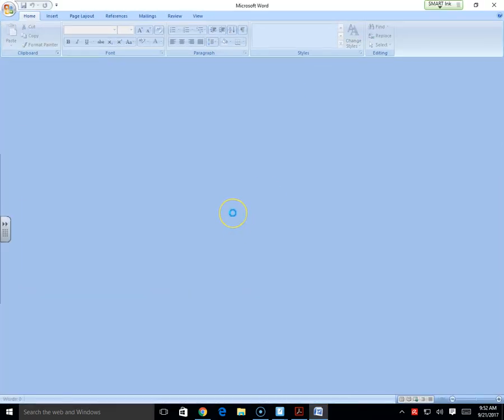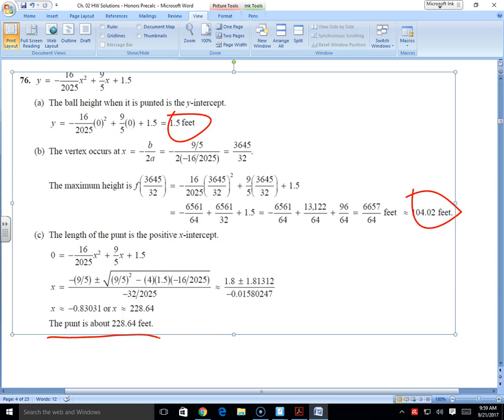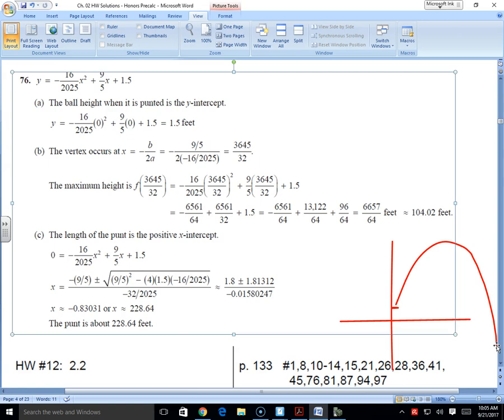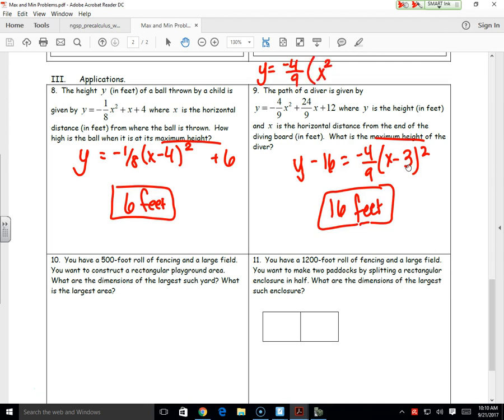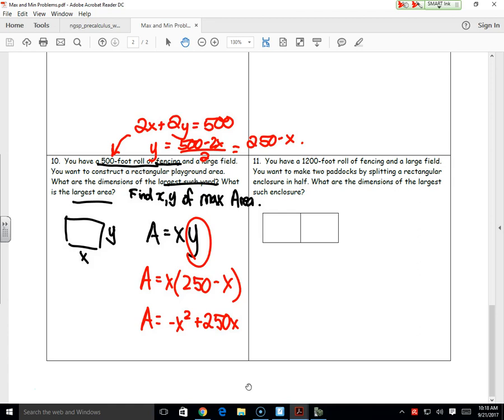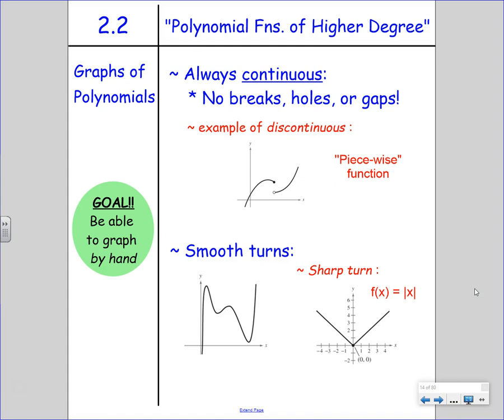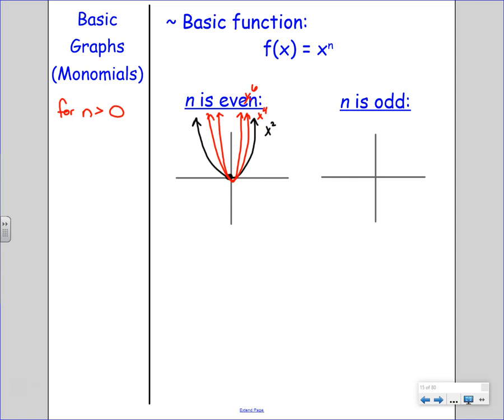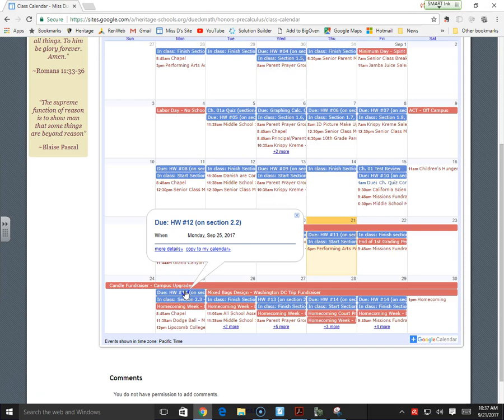HPrecalc 09 21 17